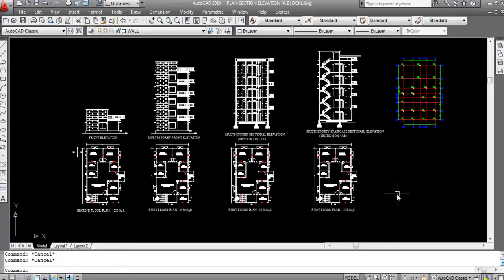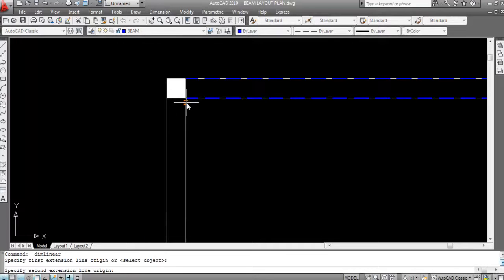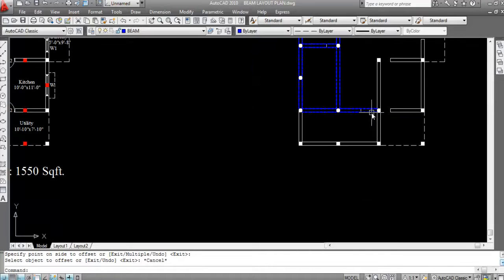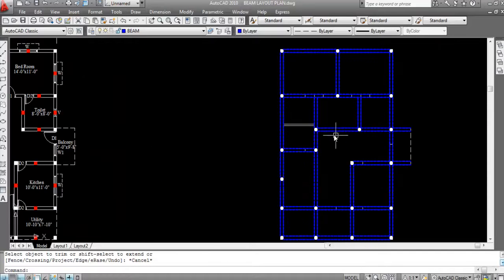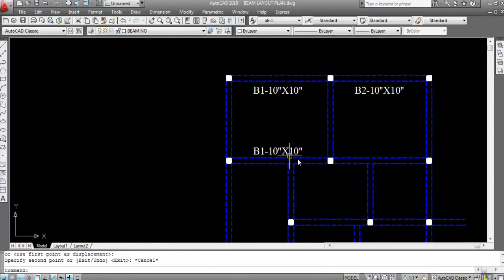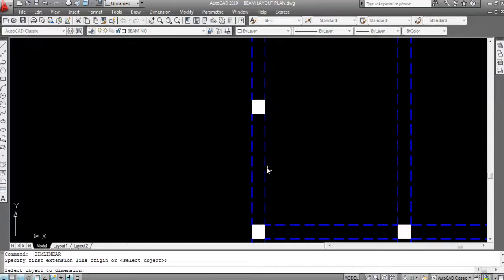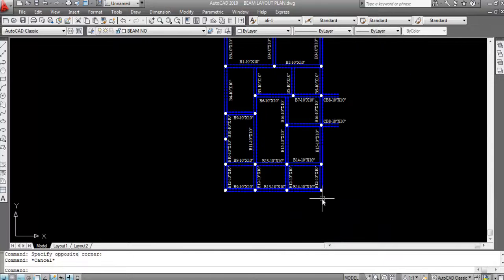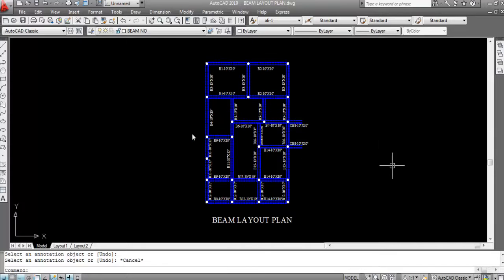How to draw BEAM Layout Plan of Building in AutoCAD || Building #2